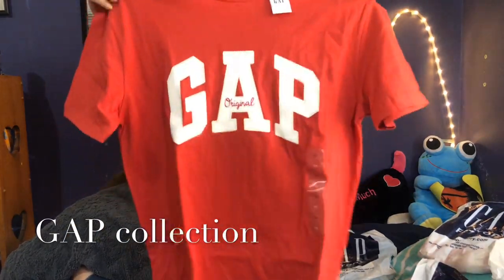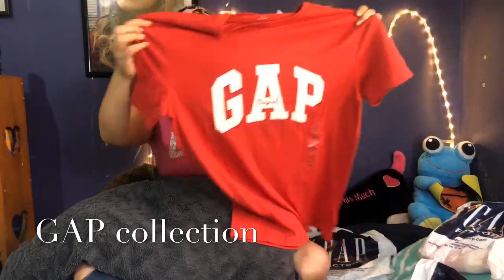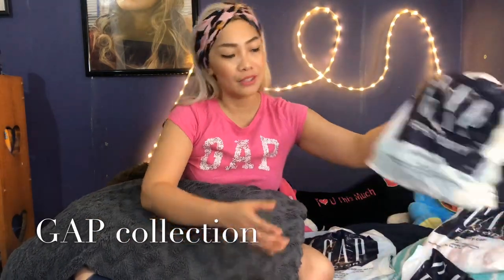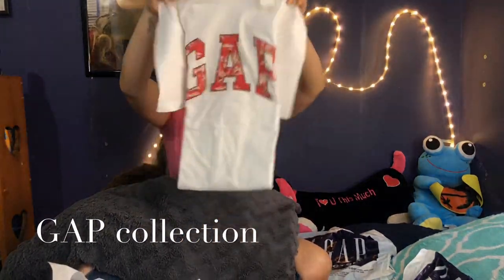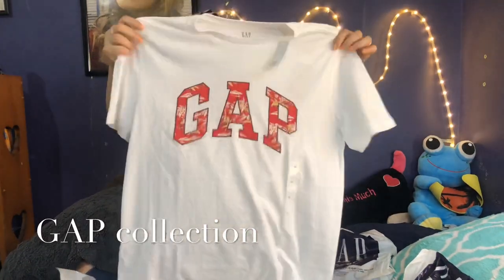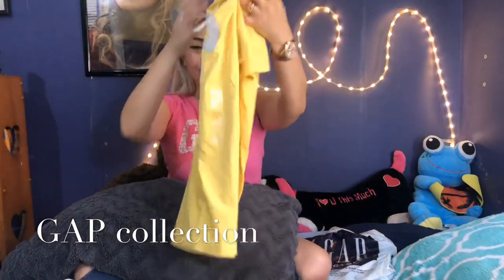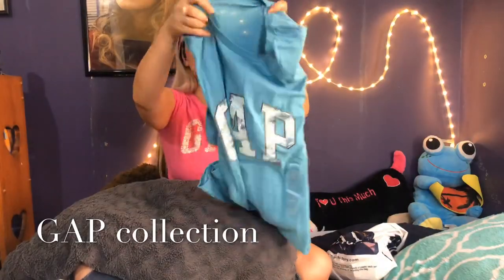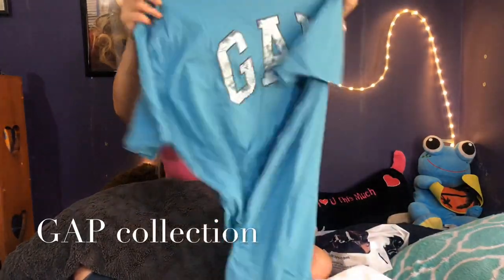Unboxing GAP T-Shirt Collection-VLOG